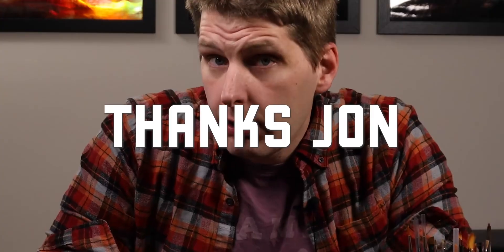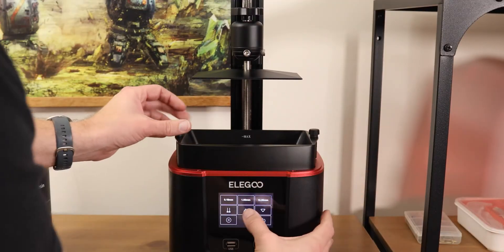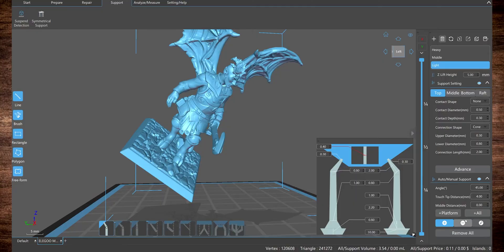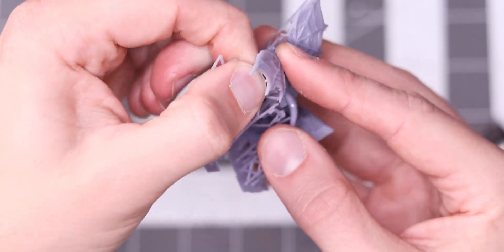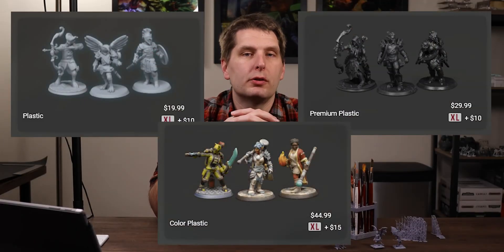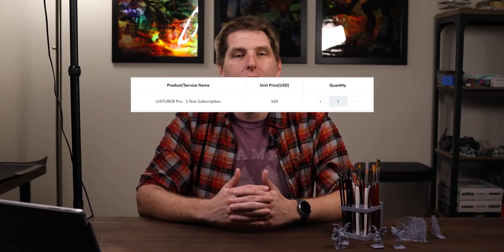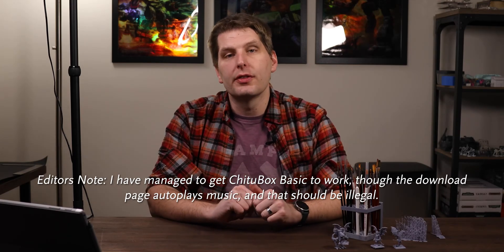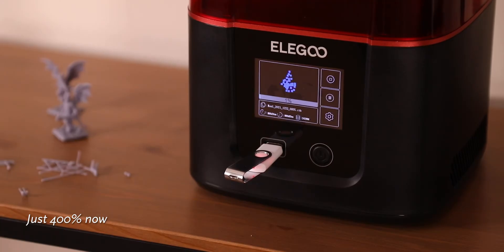The Rookie Mistakes I Made | Elegoo Mars 3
I talk about my experience with the Elegoo Mars 3, the first 3D Resin printer I’ve ever used, as well as explain some of the beginner mistakes I made to hopefully help out my fellow beginners.

If you like what I do and what to support me, you could consider heading over and leaving me a tip.

Equipment featured in this video:
- Elegoo Mars 3
- Elegoo Mercury X Bundle
- Elegoo Water Washable Resin
You can check out the full list of equipment I use

Follow me on BlueSky You can more content from me on my

Chapters:
00:00 - Intro
00:39 - What's in the Box?!
01:12 - Calibration
01:38 - The First Print
02:02 - Mistake #1
02:43 - RTFM (Read That Friendly Manual (It's doing its best, ok?))
03:19 - Mistake #2
03:52 - Mistake #3
04:28 - Freeing the Model from its Bindings
05:23 - Print Quality
06:08 - DRM
06:25 - Editors Addendum
08:30 - DRM Continued
09:29 - Mistake #4
10:02 - Replacing the FEP Liner
10:31 - Wrap Up
11:18 - Bonus Content: Bloopers and Outtakes